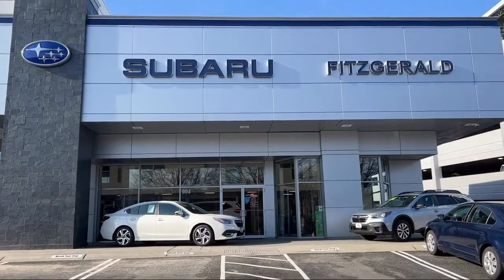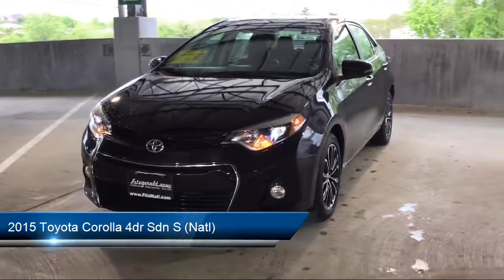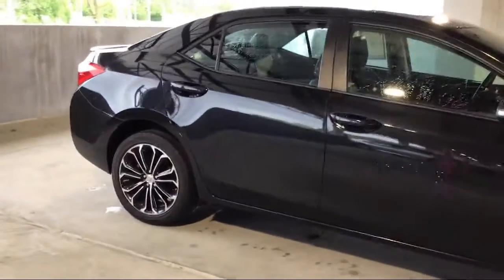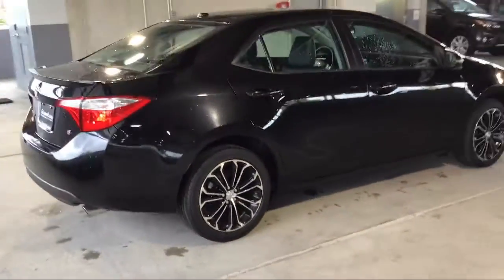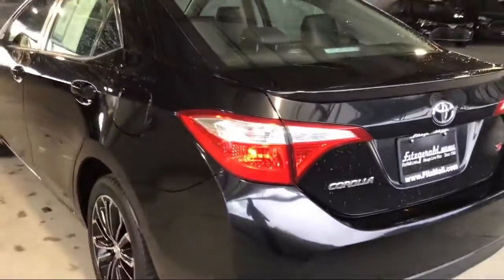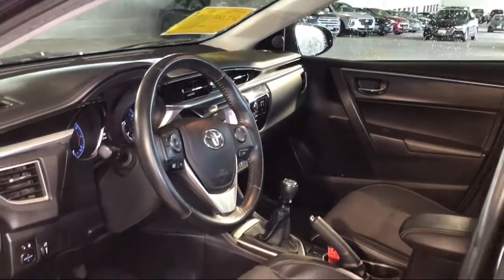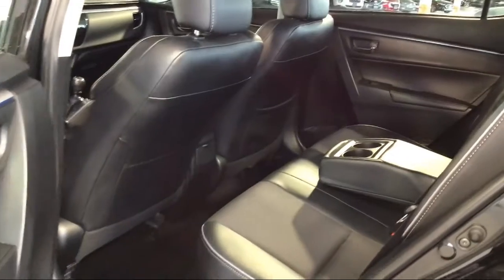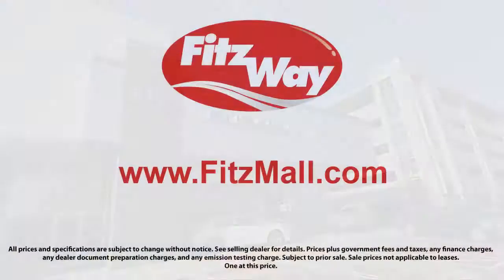2015 Toyota Corolla 4dr Sdn S (Natl)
2015 Toyota Corolla 4dr Sdn S (Natl) - Stock Number: G306406C - VIN: 2T1BURHE4FC440724.